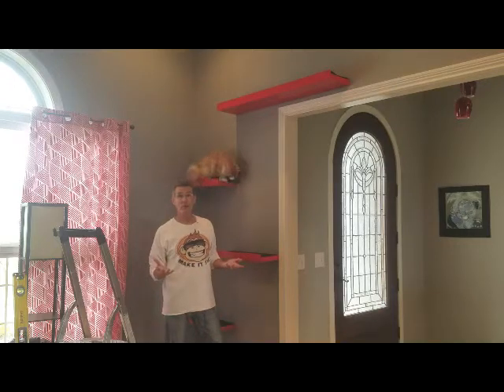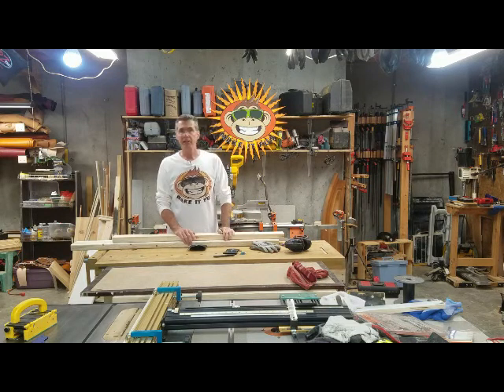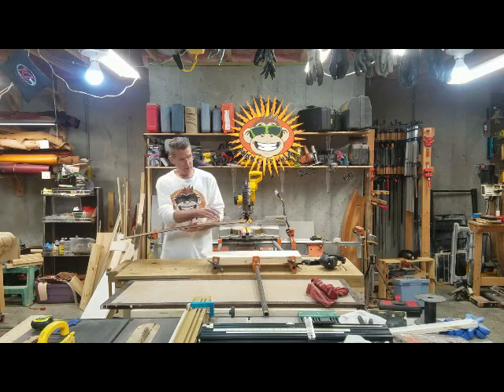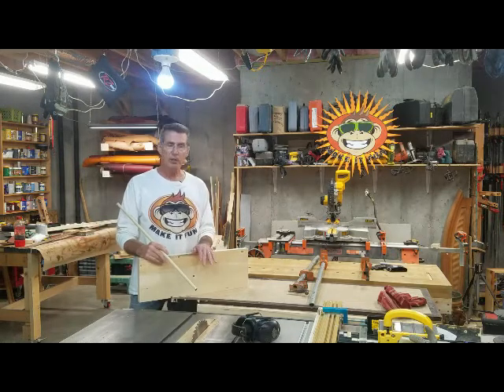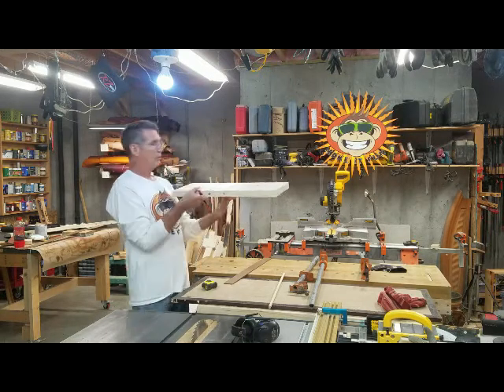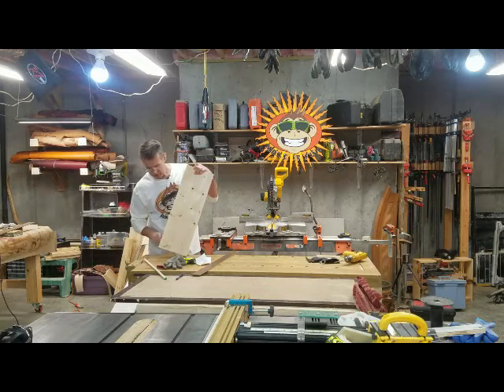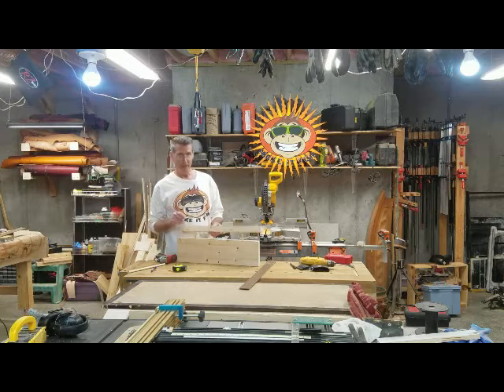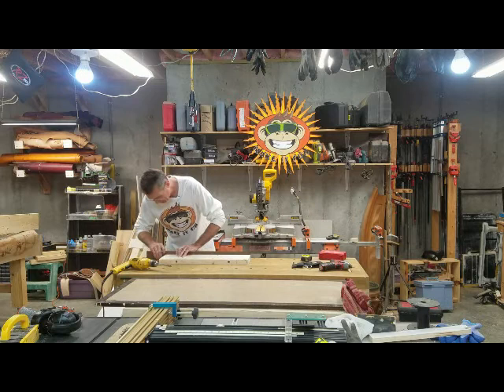How to make a Floating Catwalk or Floating Shelves (NO SPECIAL HARDWARE NEEDED)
This video will provide you with detailed instructions on how to make a catwalk.  Literally, this is a walkway for your cat... or other critter that may enjoy climbing around.  If you don't really want to make a catwalk (and who really wants to make a catwalk... right?) then you can also use this method to make floating shelves with no special hardware needed!